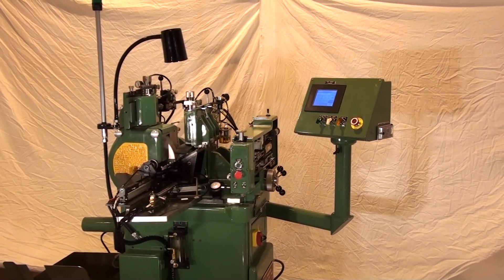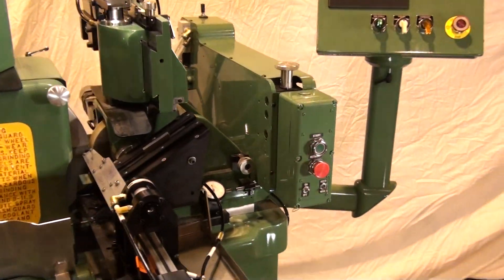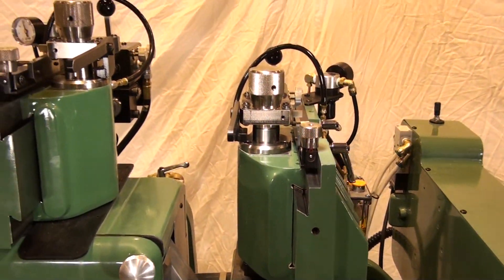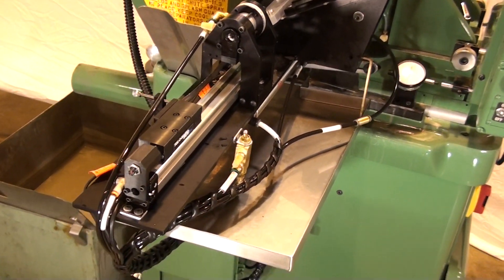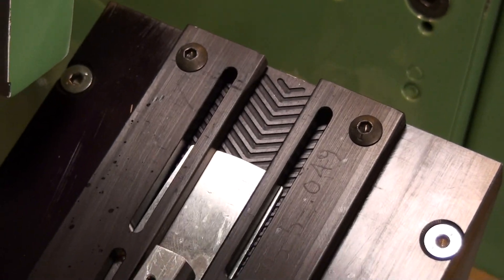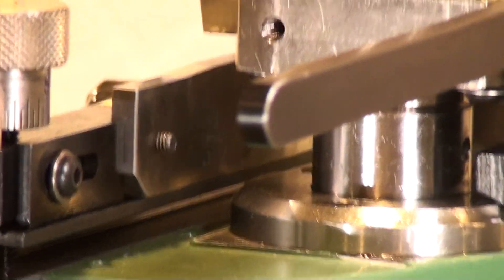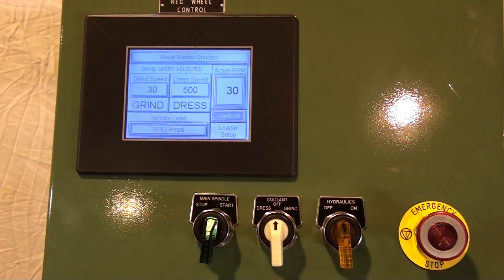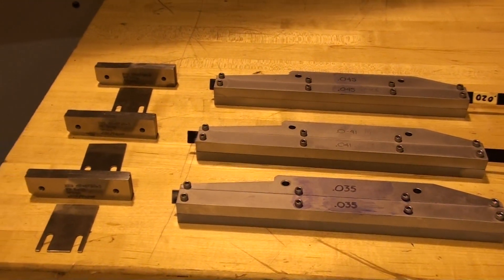Dental File Grinding ( NiTi Blanks ).MTS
Centerless grinding niTi Dental File Blanks on a TG-12x4